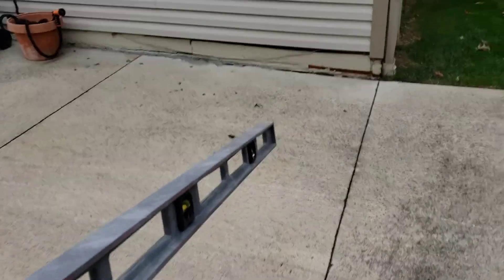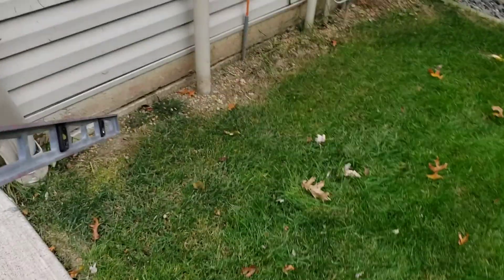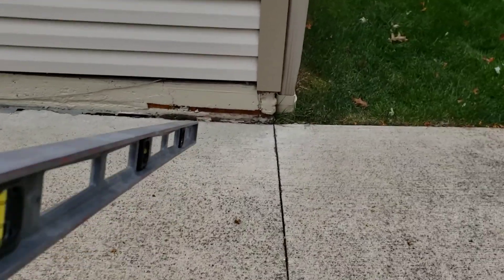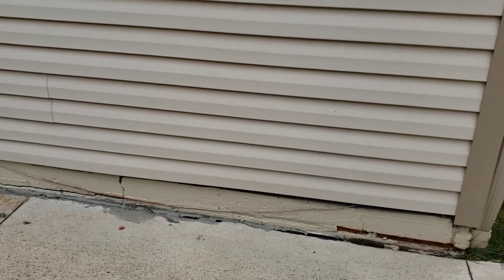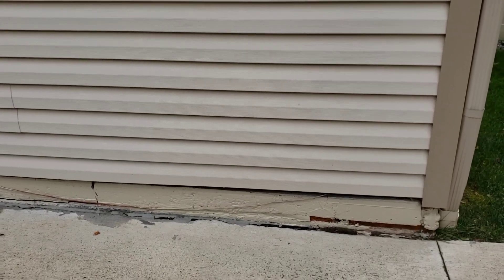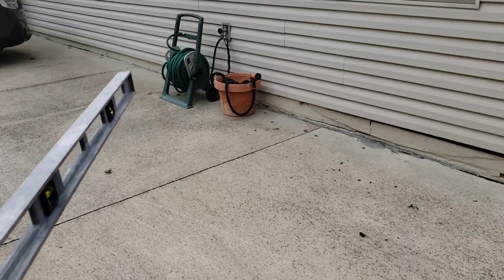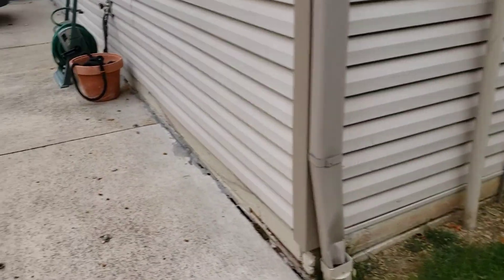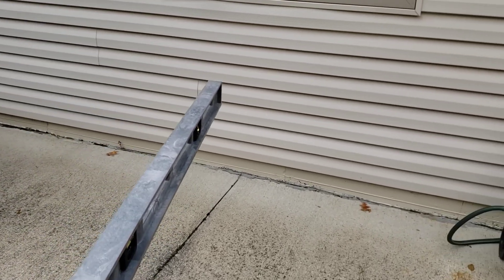5545 4k leveling 2k insulation